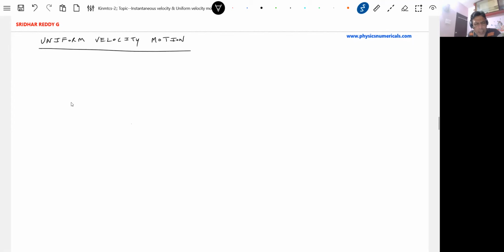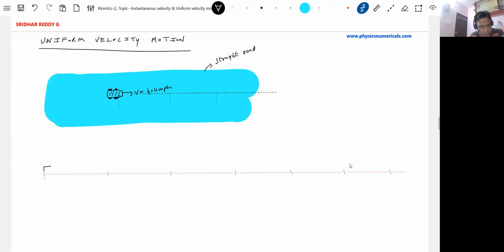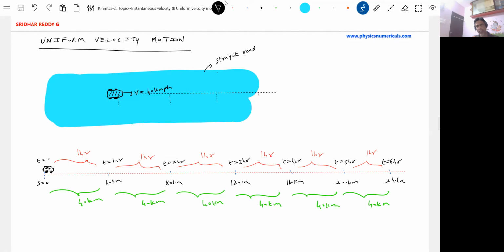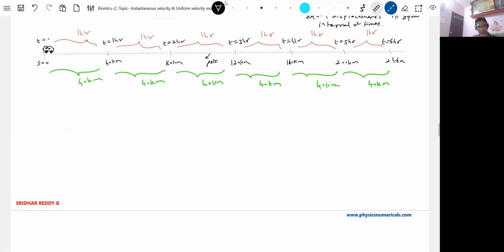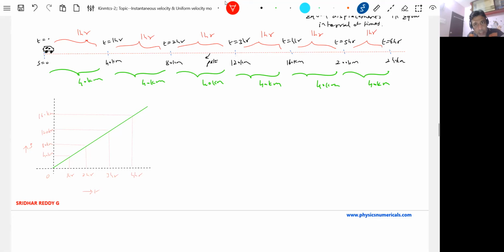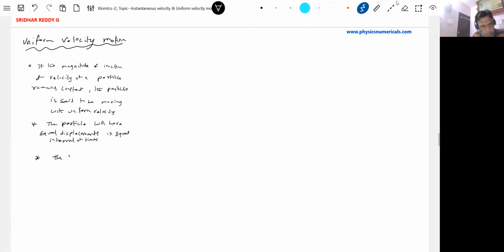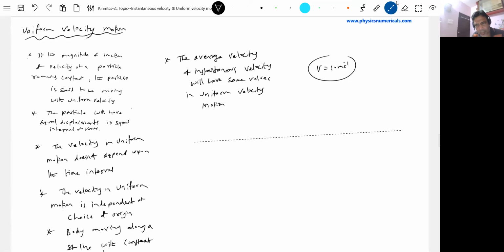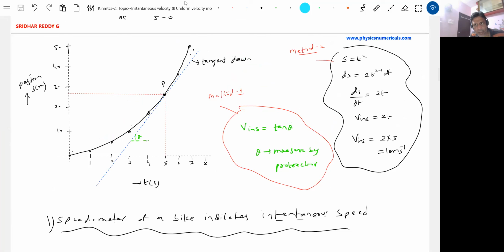11) Uniform velocity motion | motion along a straight line class 11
Uniform velocity motion |  JEE Advanced